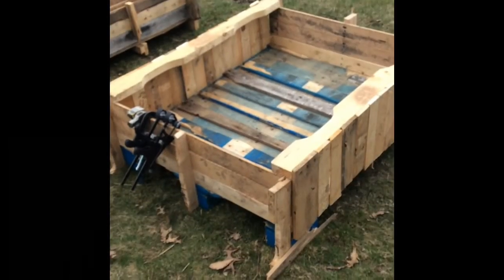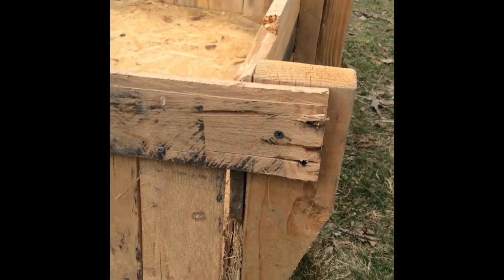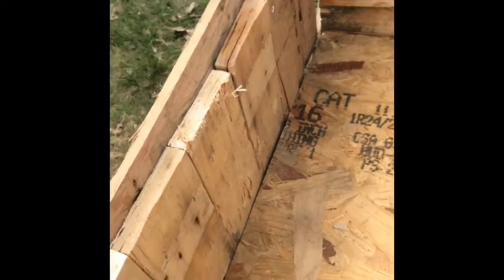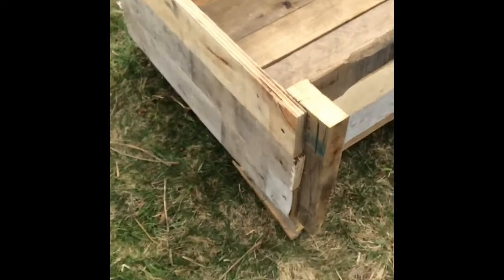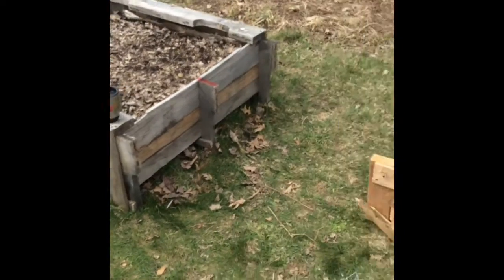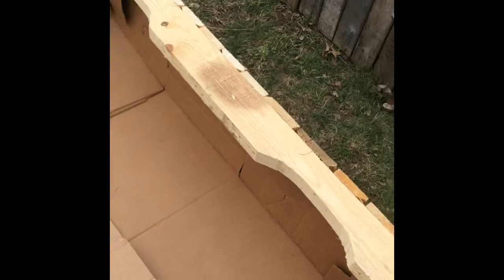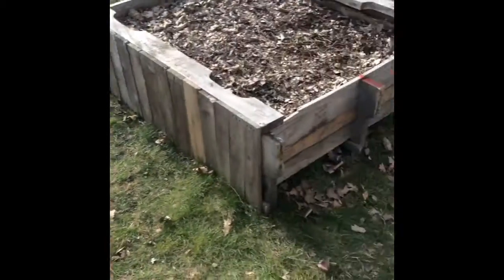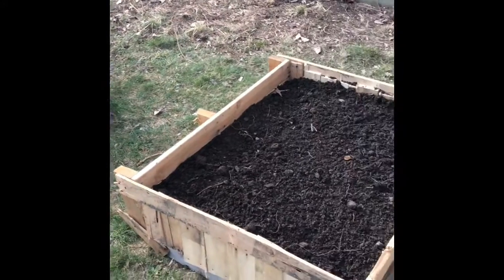Making A Free Pallet Garden: Day 3, Completion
The final day of my Pallet Raised bed project.